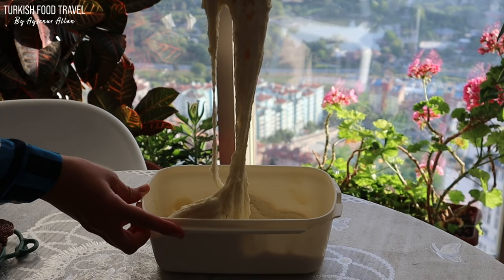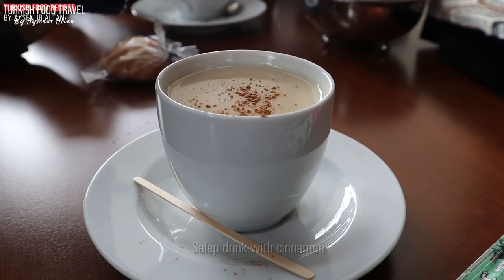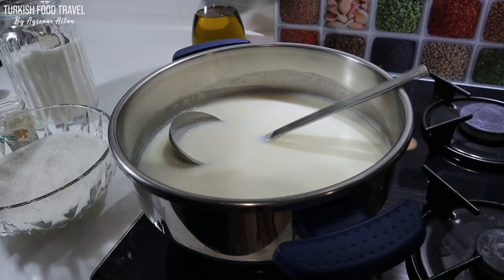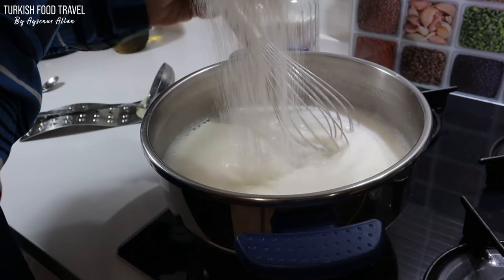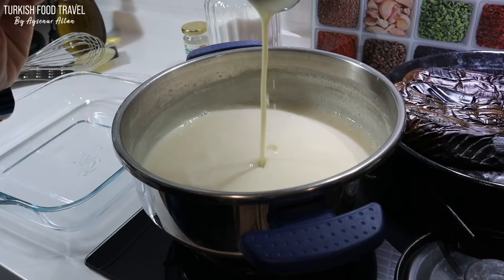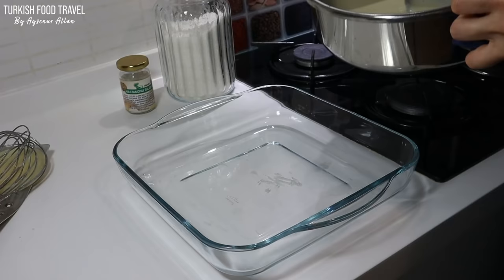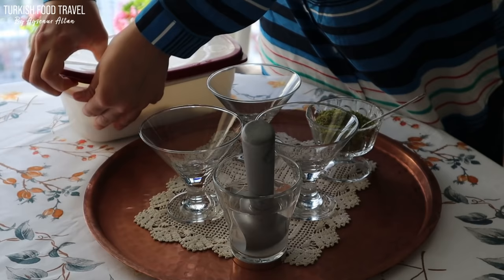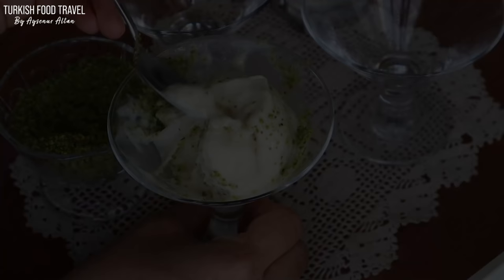Turkish Ice Cream “Dondurma” With 3 Ingredients | Legendary Stretchy Texture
We are making Turkish ice cream. Its sweet, creamy, stretchy, and sticky texture makes it a popular street food of summer among Turks and tourists.
You must have seen The Fes-capped men wearing traditional robes entertain the buyer (and the crowd) with every sale if you came to Turkey.
Thank you for supporting me with a cup of coffee or buy me a ticket
Ingredients For Turkish Icecream:
1+1/2 liter of whole cow milk or mix of cow and goat
about 100-200ml heavy cream or kaymak
1+1/2 tsp sahlep powder
1 cup sugar
If you can’t find sahlep powder, you might try using corn or wheat starch but not sure how the texture would be.